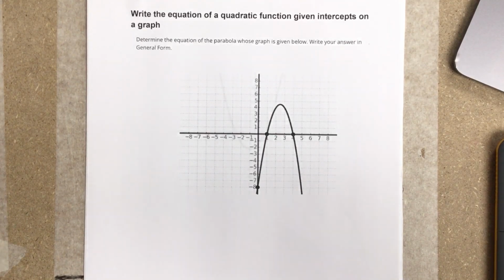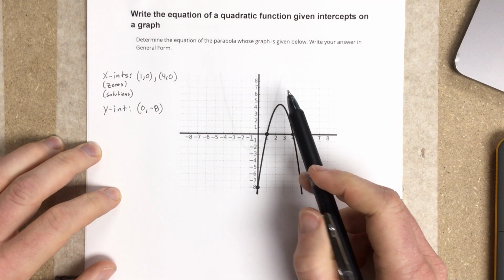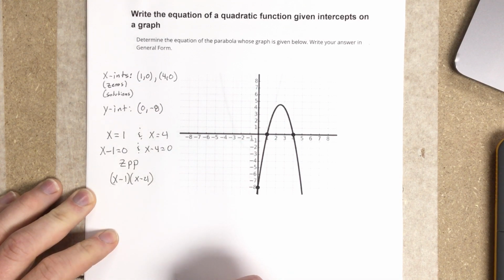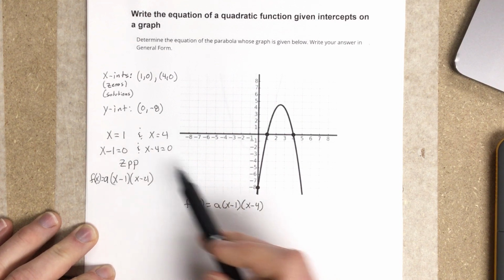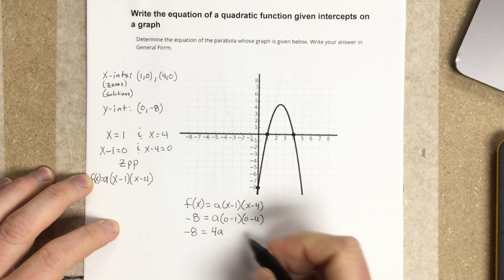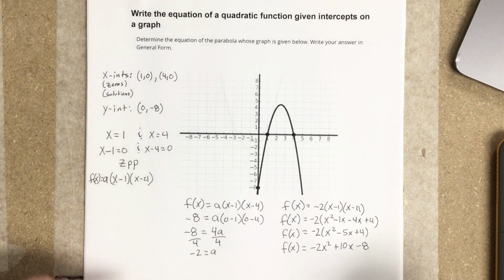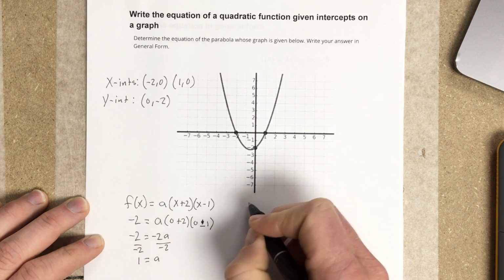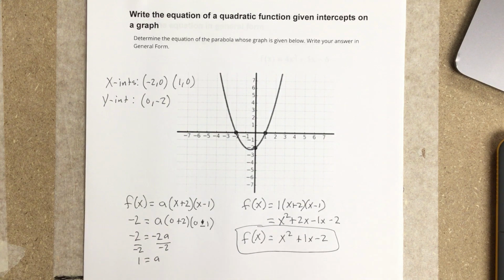Write the equation of a quadratic function given intercepts on a graph